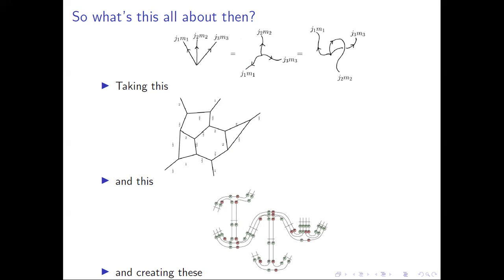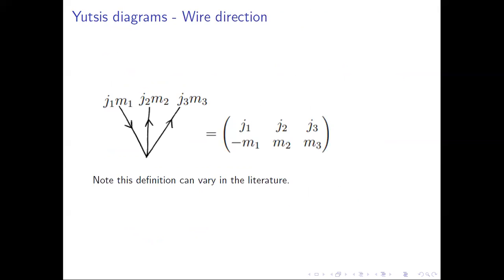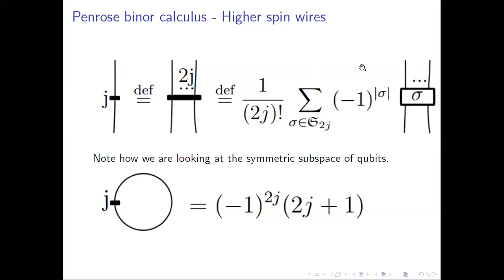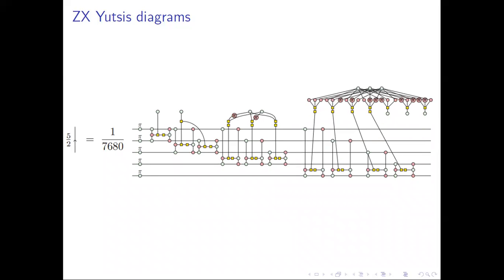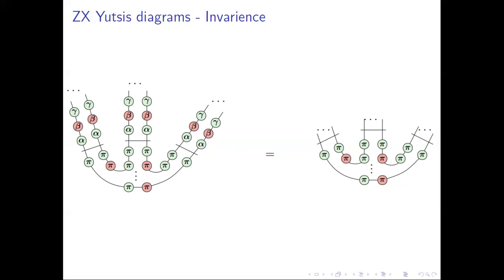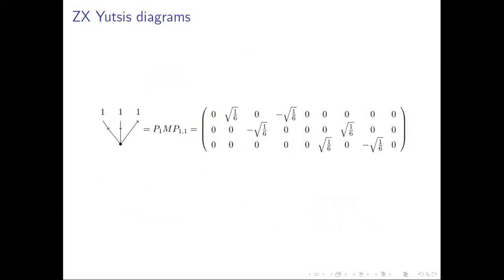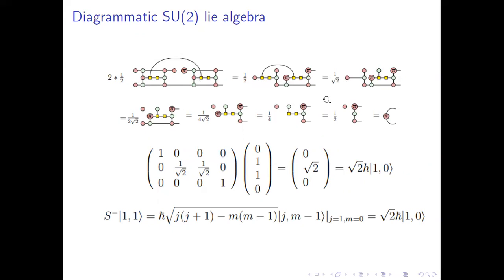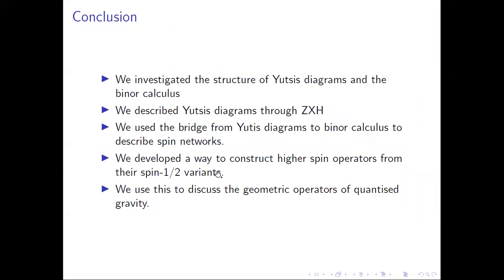Spin-networks in the ZX-calculus - Richard East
The ZX-calculus, and the variant we consider in this paper (ZXH-calculus), are formal diagrammatic languages for qubit quantum computing. We show that it can also be used to describe SU(2) representation theory. To achieve this, we first recall the definition of Yutsis diagrams, a standard graphical calculus used in quantum chemistry and quantum gravity, which captures the main features of SU(2) representation theory. Second, we show precisely how it embed within Penrose's binor calculus. Third, we subsume both calculus into ZXH-diagrams. In the process we show how the SU(2) invariance of Wigner symbols is trivially provable in the ZXH-calculus. Additionally, we show how we can explicitly diagrammatically calculate 3jm, 4jm and 6j symbols. It has long been thought that quantum gravity should be closely aligned to quantum information theory. In this paper, we present a way in which this connection can be made exact, by writing the spin-networks of loop quantum gravity (LQG) in the ZX-diagrammatic language of quantum computation.

Recorded at the ZX-calculus seminar on January 27th 2022